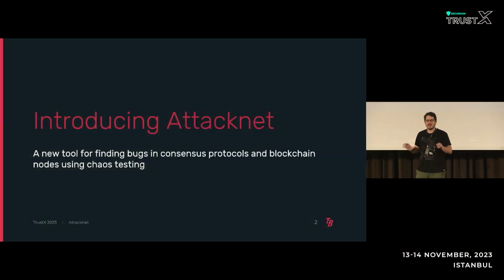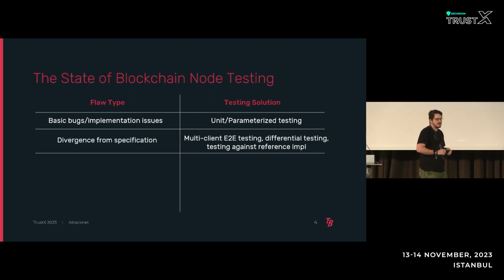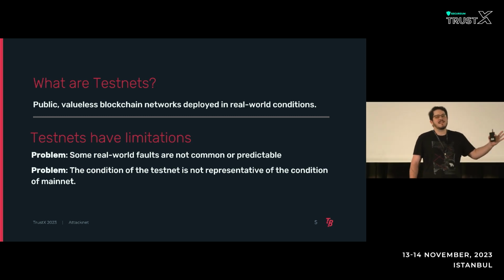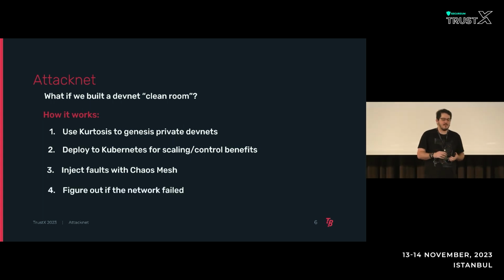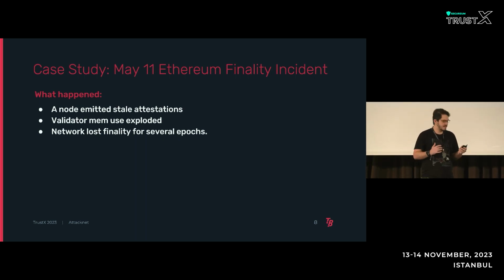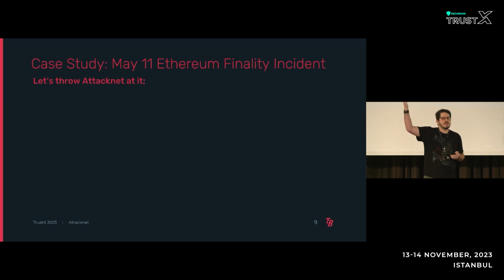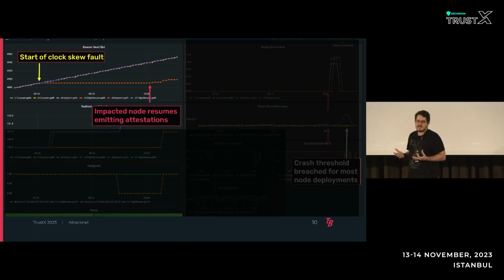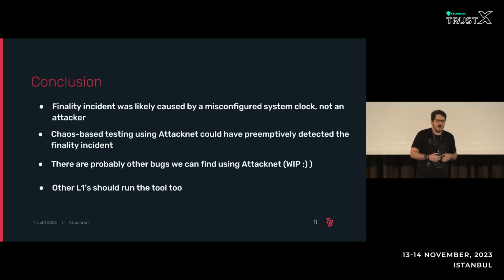Attacknet: A new tool for finding bugs in consensus protocols & blockchain nodes using chaos testing